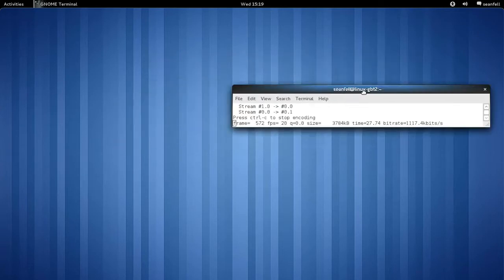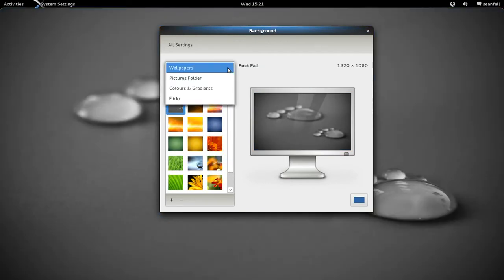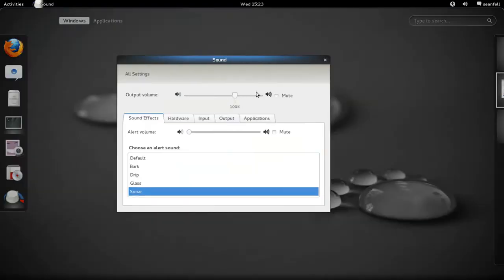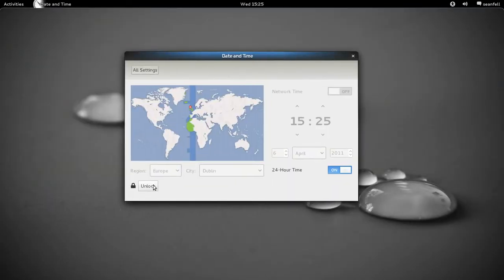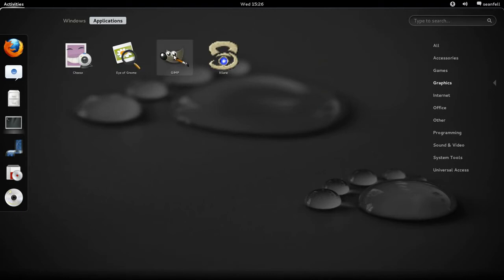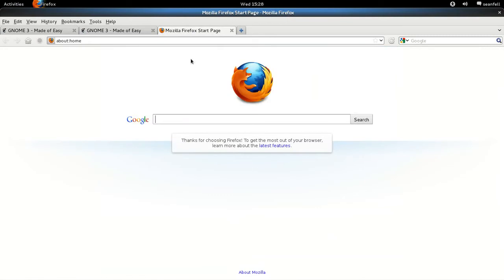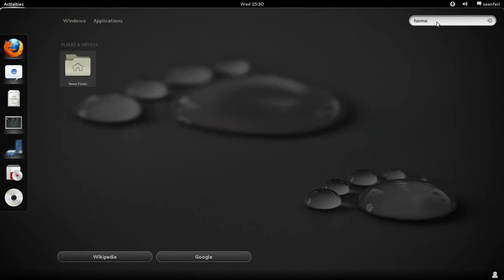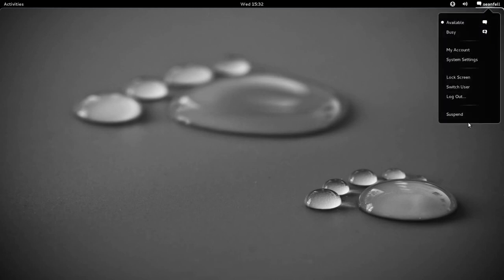Gnome 3 Review Opensuse 11 4